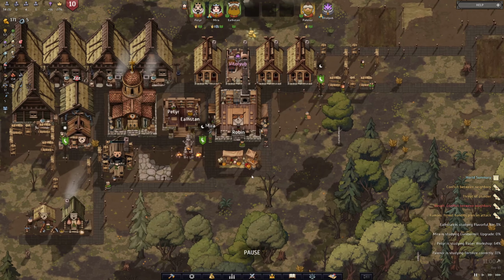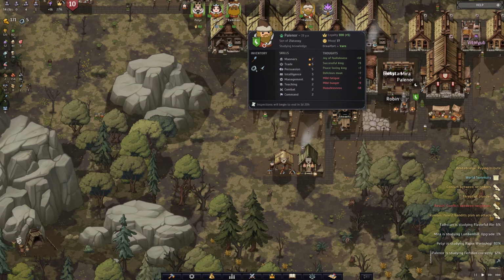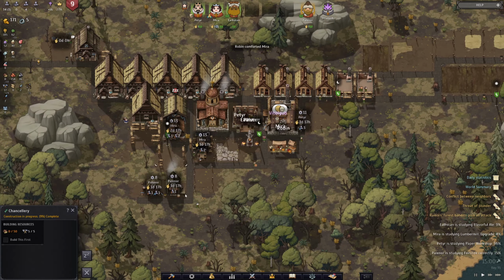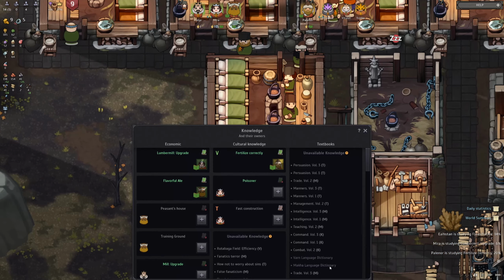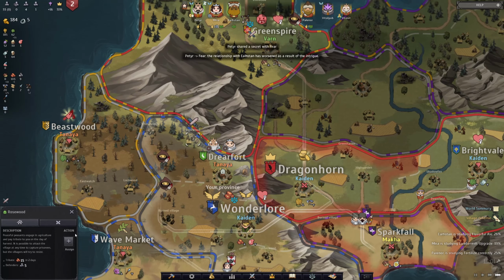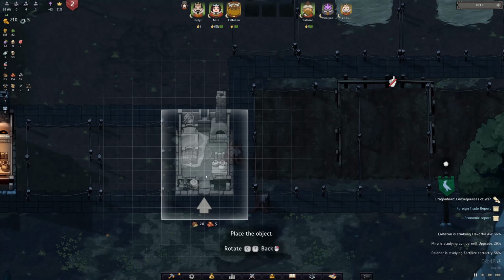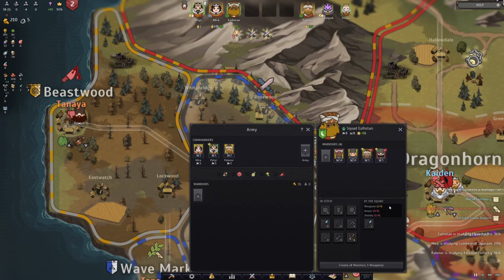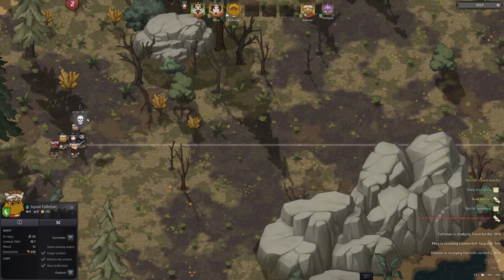Rebuilding with a side of REVENGE! (Petyr Baelish) Norland Gameplay Let's Play Part 12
In part twelve of our Petyr Baelish Norland gameplay / let's play series, we rebuild the city and plan our revenge on the bandits who dared to attack us!

Lead your noble family in this medieval colony sim, facing off against class conflict, religious struggle, and political treachery. Tend to your people’s needs, uncover the lost knowledge of a fallen empire, and engage in nefarious plots against your enemies.